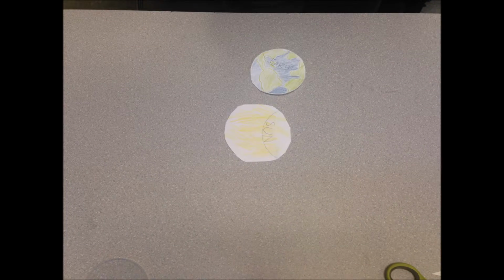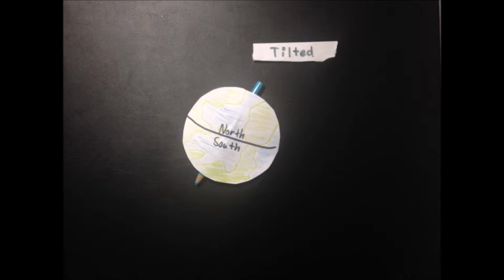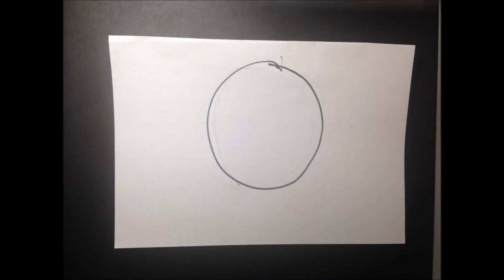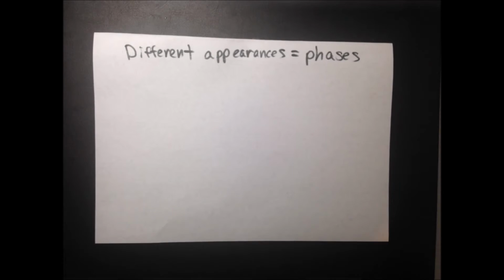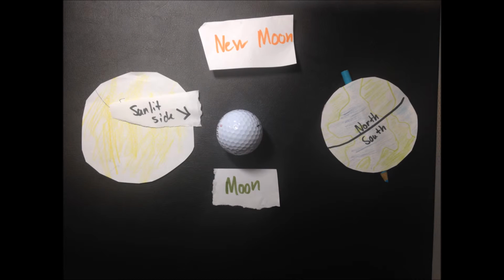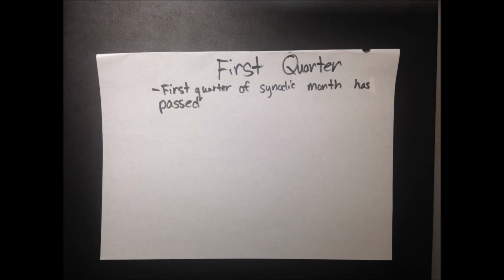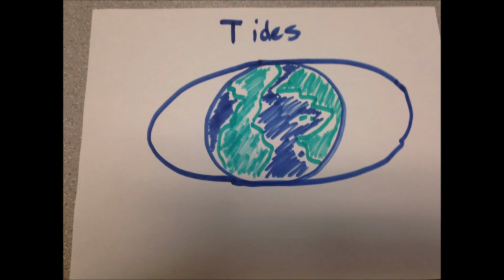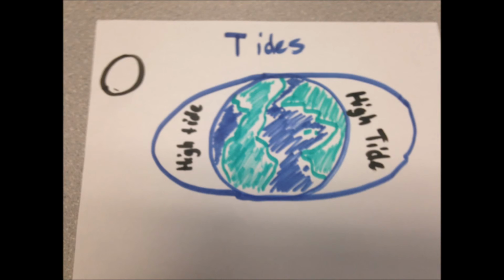The Earth - A Stop Motion Animation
By Alex and Caitlin

Here is our stop motion animation about subjects like the moon phases and the seasons.